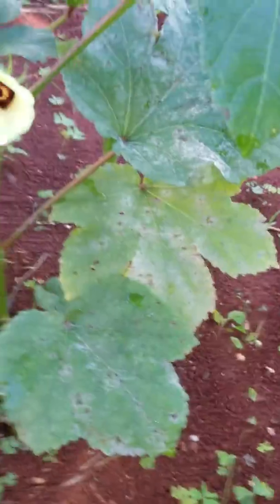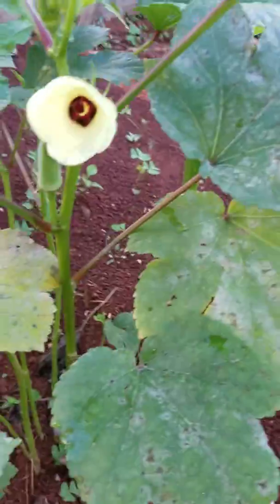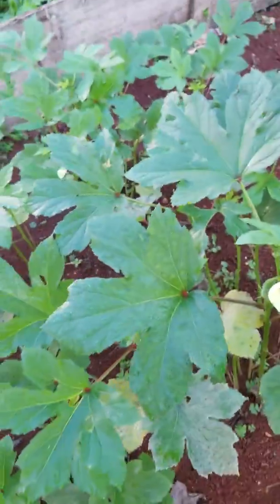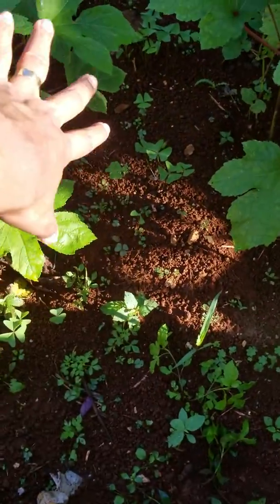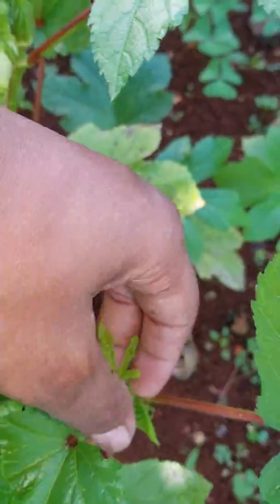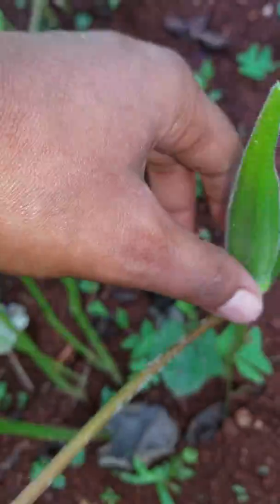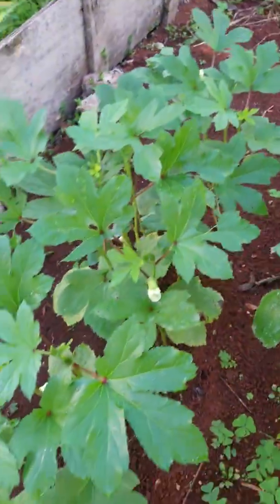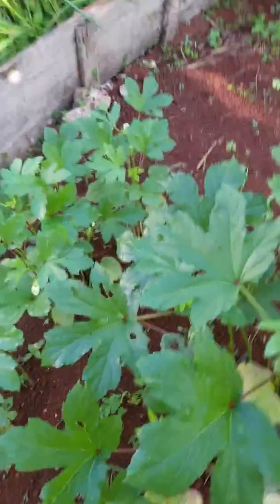Did you know that okras?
Learning to farm. Enjoying the natural beauty of the earth.